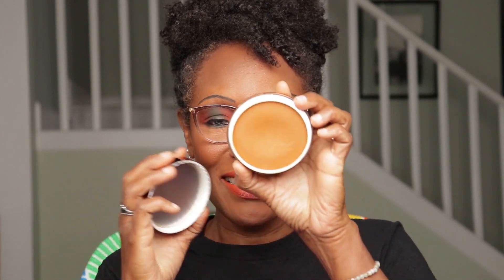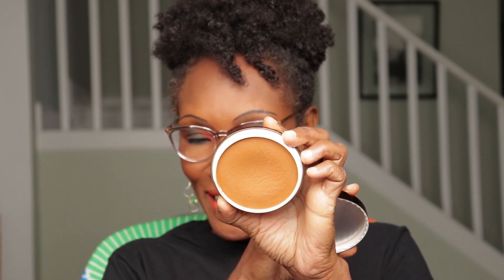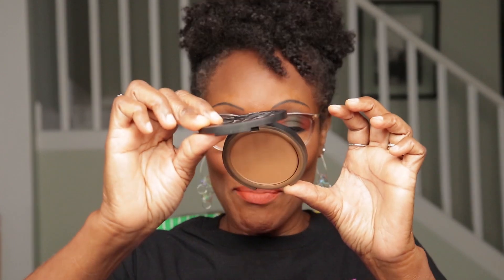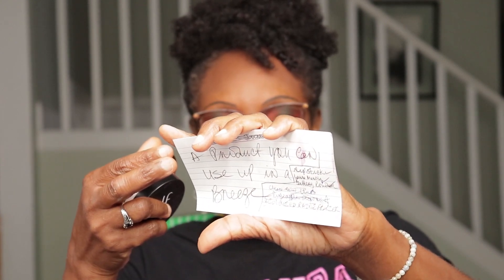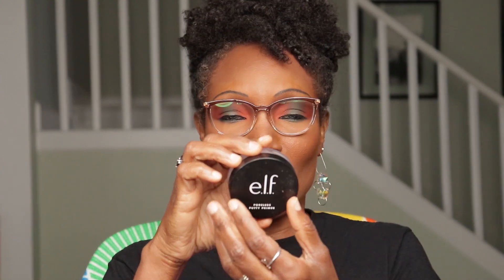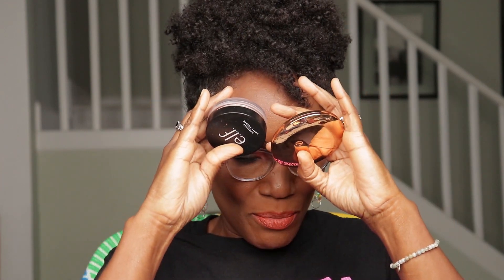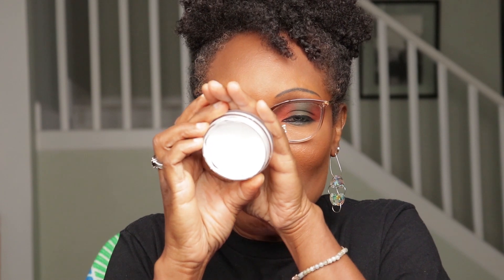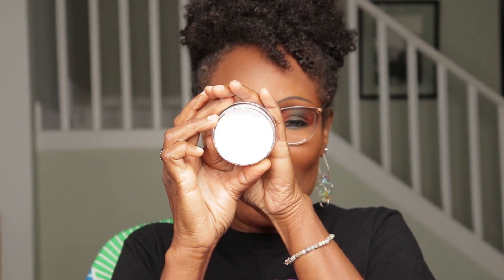WAKANDA PANNING PROJECT \ MAKEUP UPDATE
WAKANDA PROJECT \ WAKANDAPANNINGPROJECT2023 \ WAKANKDA PANNING MAKEUP PROJECT SEPTEMBER 2023 UPDATE \ Makeup on Hooded Eyes \ Hooded Eyes Makeup \ Eye Shadow for Hooded Eyes

VISIT: @FORTHEBROKENBYVEE

1:  My Childhood Memories Growing Up In Dominica

2:  Struggles of a Teenager